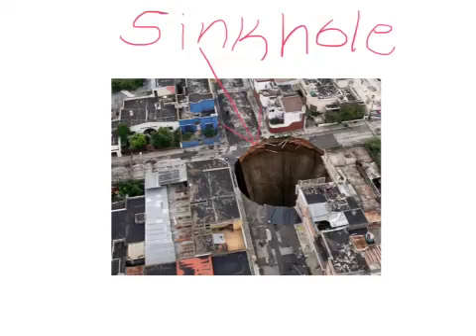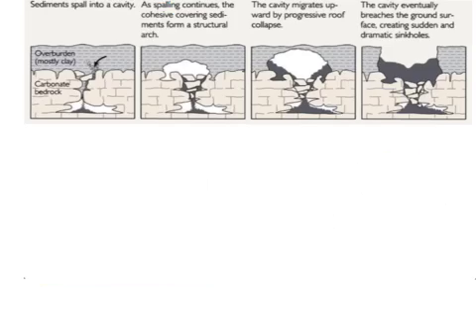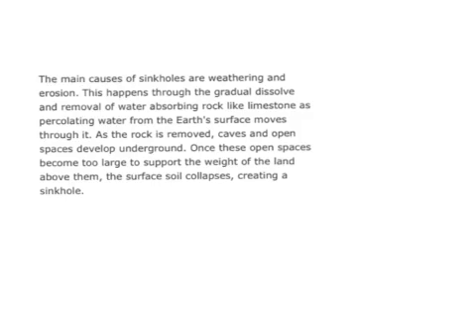Sinkholes OMG by Paniz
Project by paniz